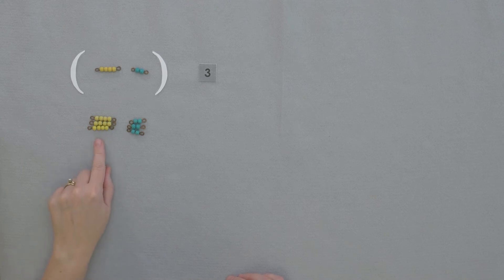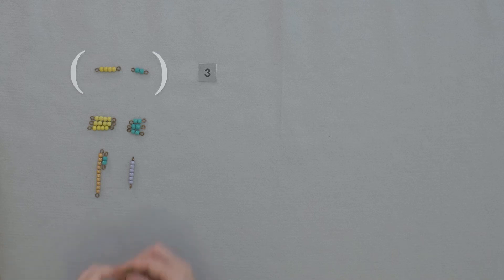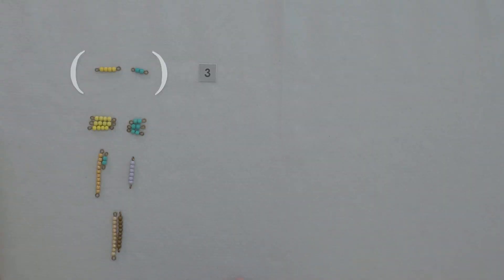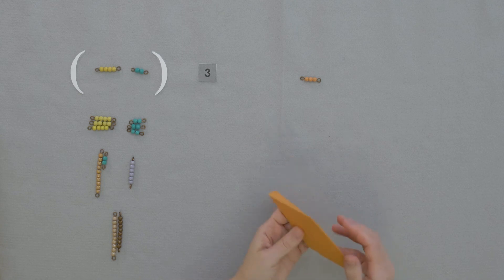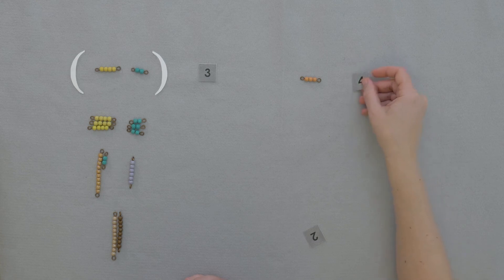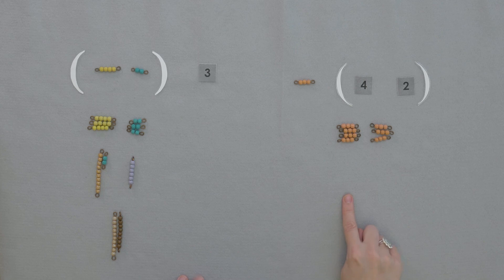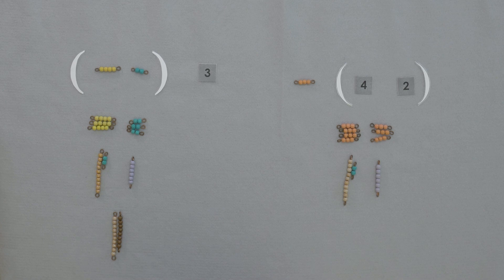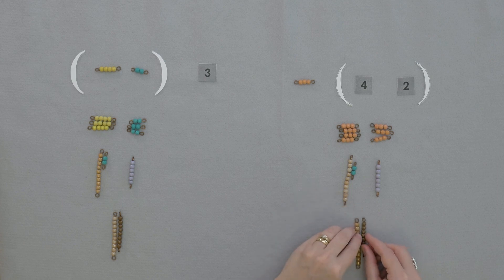Distributive Law: Multiplying a Sum by One Digit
In this video, we show the children how to explore the distributive law of multiplication.